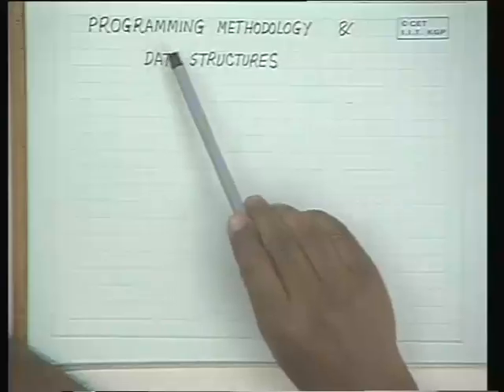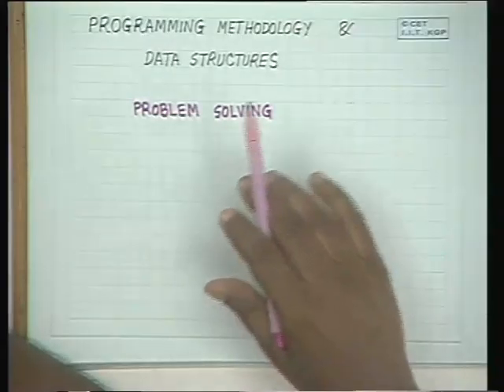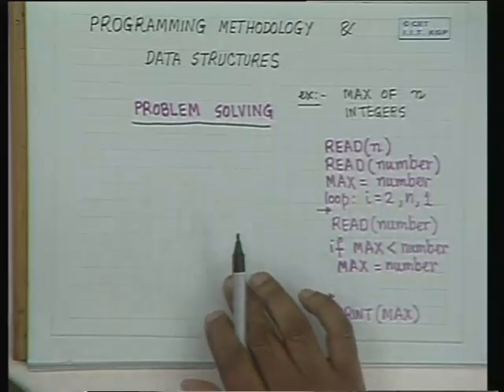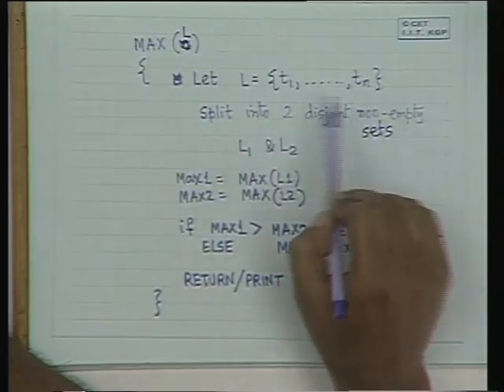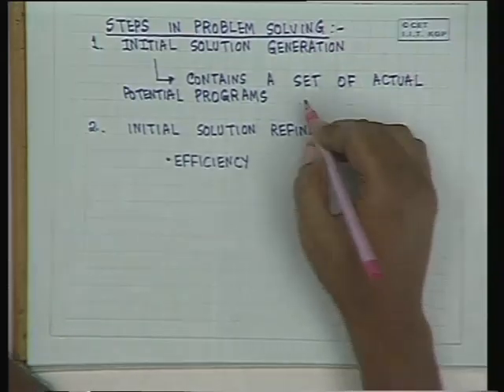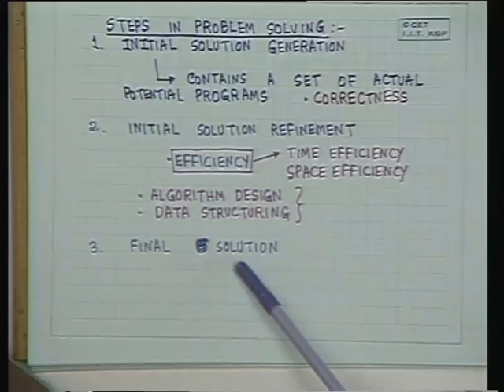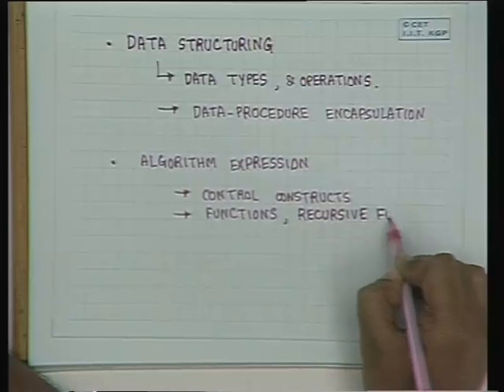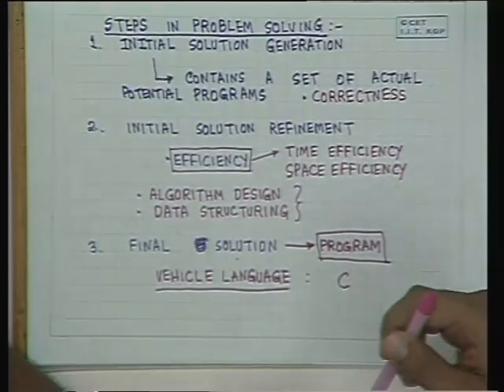Lec-1 Introduction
Lecture Series on Programming and Data Structure by Dr.P.P. Chakraborty, Department of Computer Science and Engineering, IIT Kharagpur.